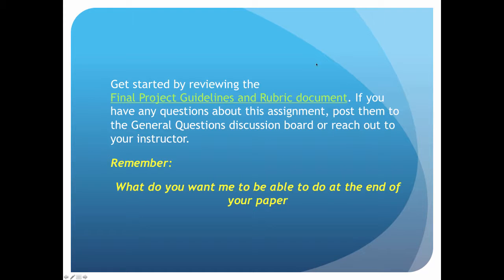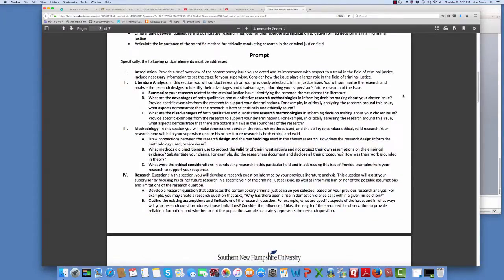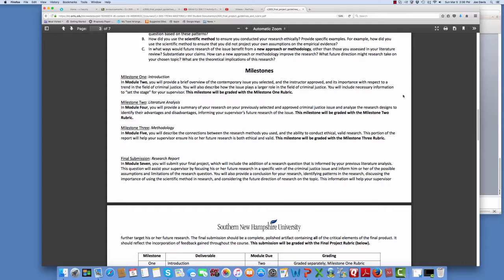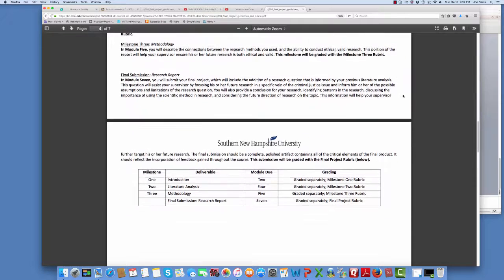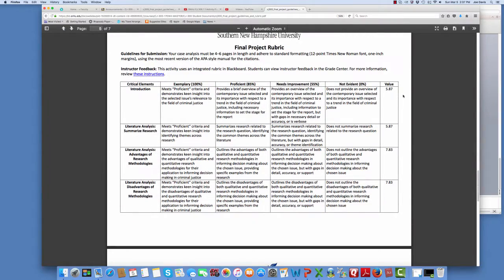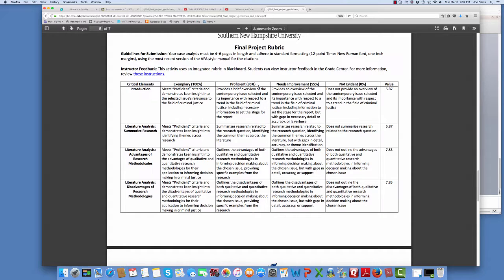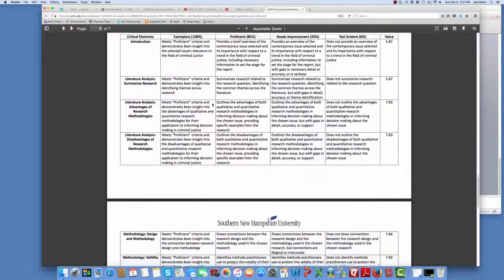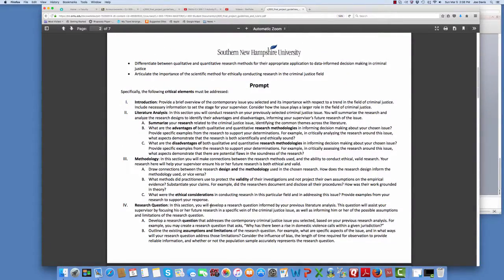SNHU CJ 300 1 1 Activity Final Proj Review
This mini-lecture is a brief overview of the final project. Students are encouraged to read and review the CJ 300 Final Project Guidelines & Rubric before starting the first assignment.